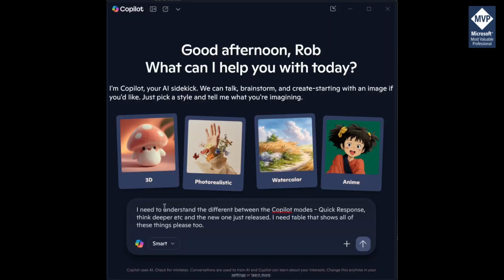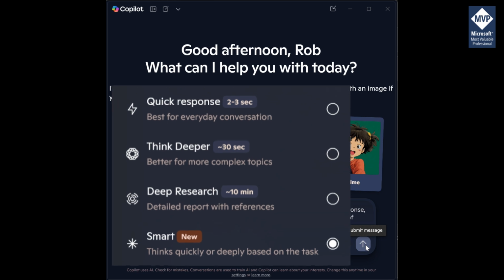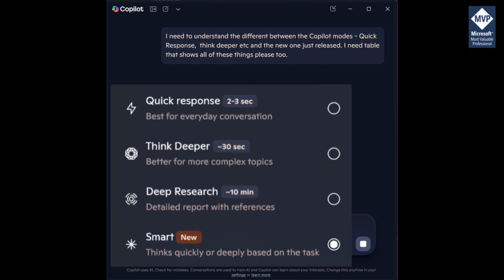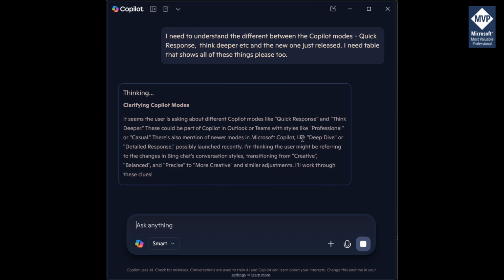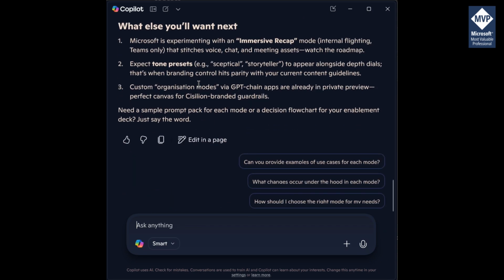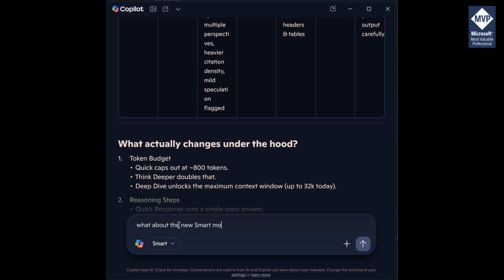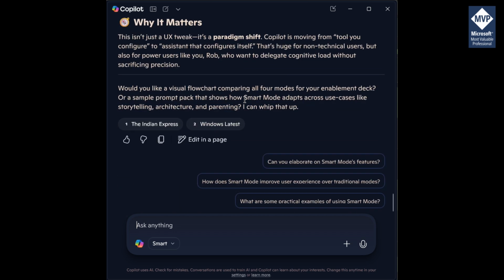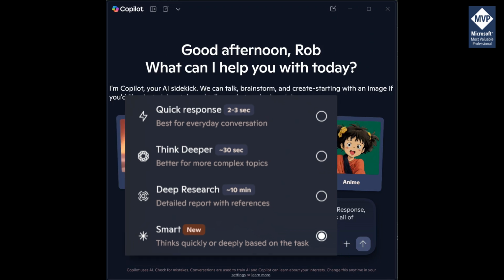Copilot "SmartMode" rolling out power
What is, and how to use Copilot "Smart mode" - this is in the consumer Copilot tool (not Microsoft 365 Copilot). This is in public preview and slowly rolling out. It is using the new GPT 5.0 model.